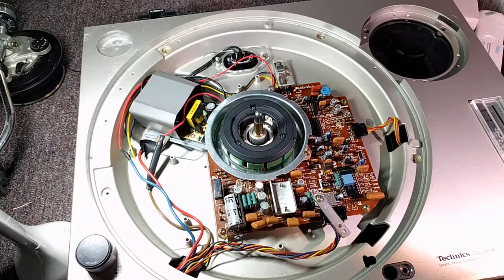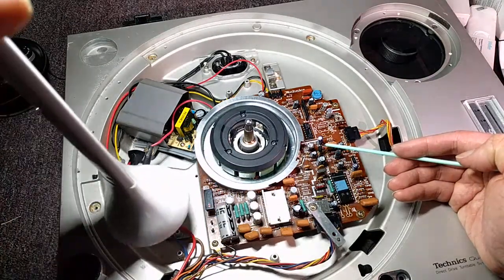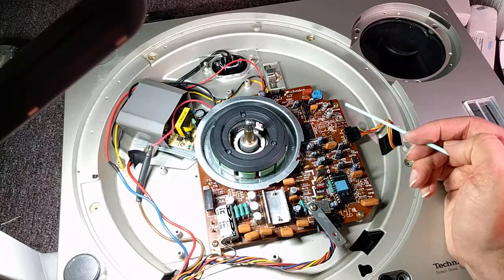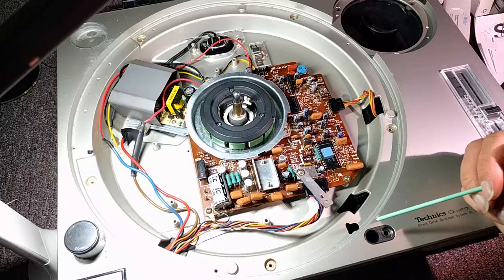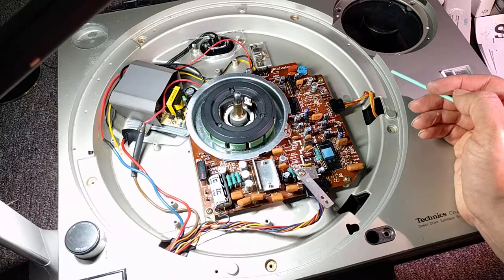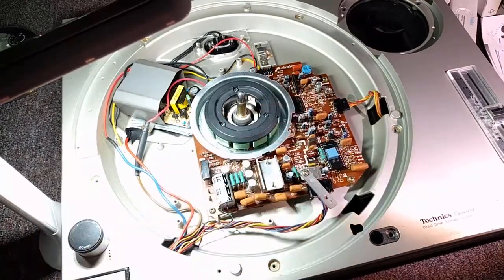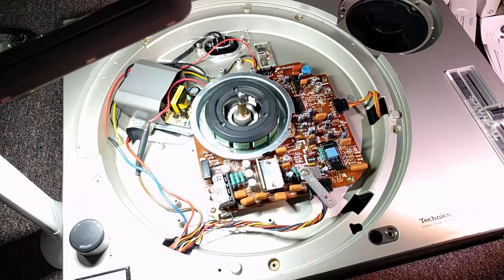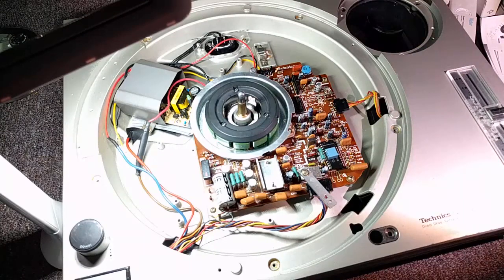Technics 1200 Motherboard Explanation